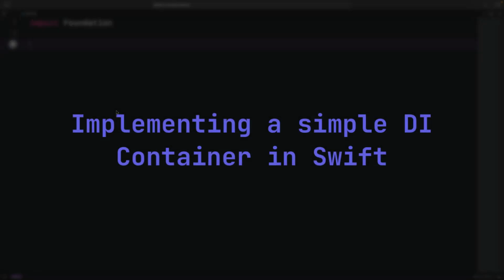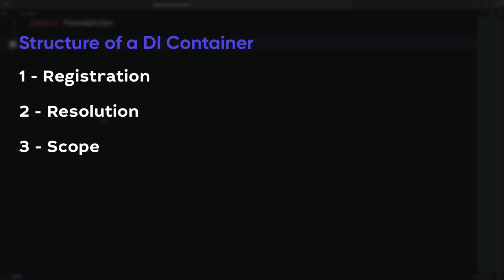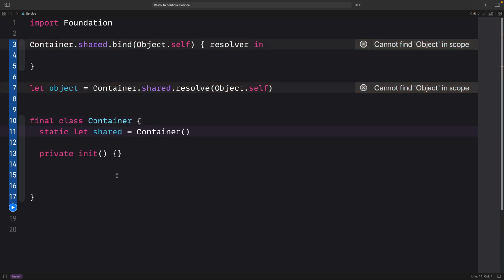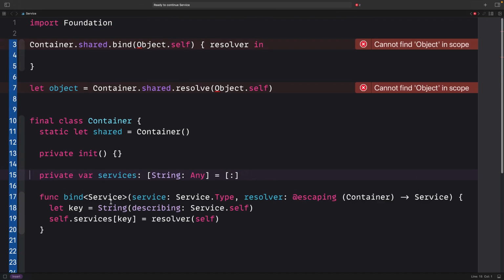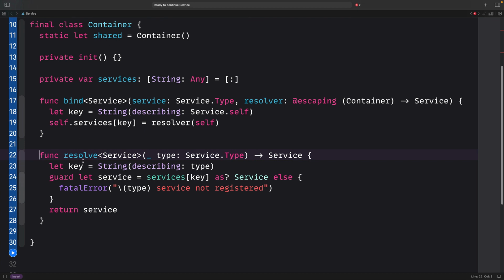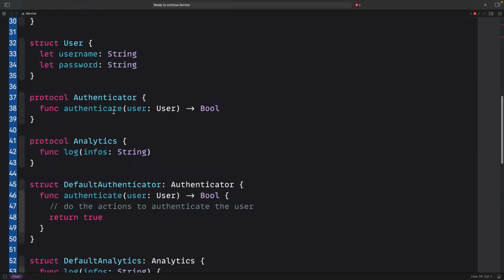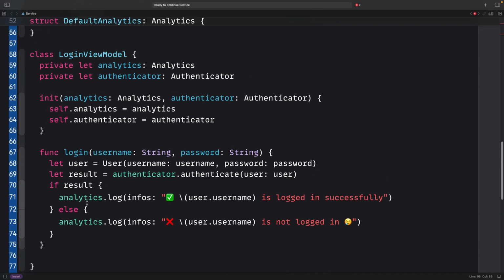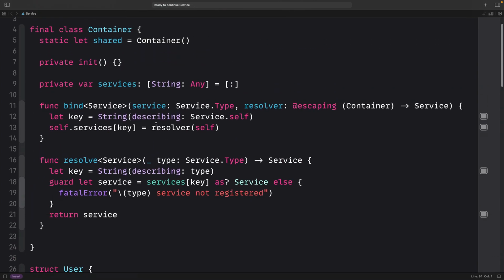Implementing a simple DI Container in Swift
Description:
Welcome back to our Swift Development Series! In today's episode, we'll be diving into the world of Dependency Injection by implementing a simple DI Container in Swift. This powerful technique can help you manage dependencies, increase modularity, and streamline your codebase. Whether you're an experienced developer or just getting started, this video will be an insightful journey into Swift development.

🚀 What You'll Learn:
00:00 - Introduction to Dependency Injection and DI Containers
01:22 - DI Implementation
04:47 - Testing the DI Container
08:02 - Recap and conclusion